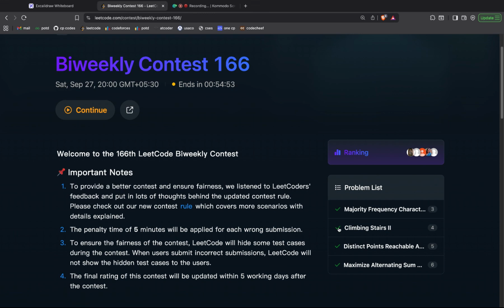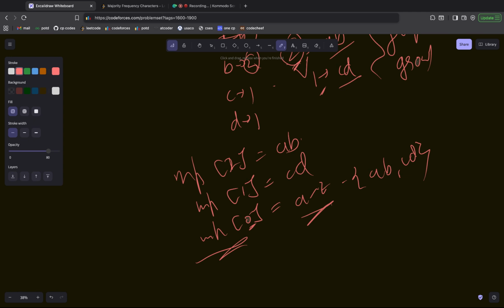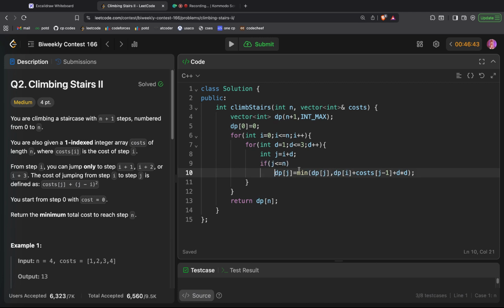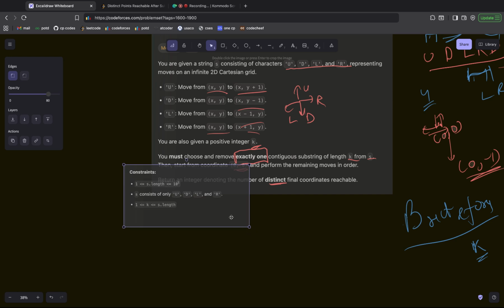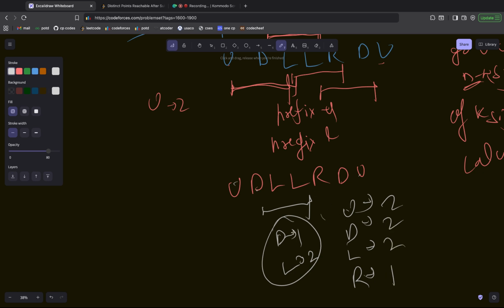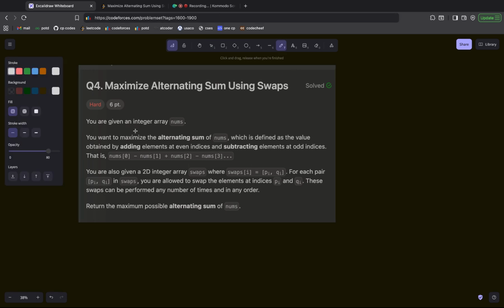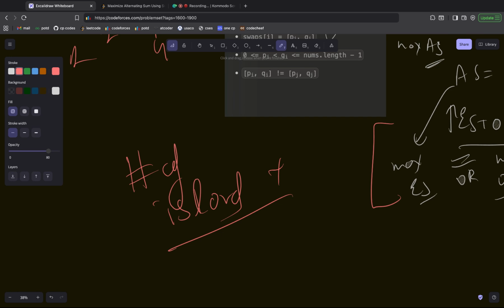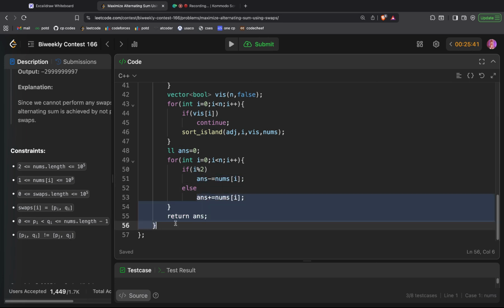Leetcode Biweekly Contest 166 | Video Solutions - A to D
Hi all,

I participated in LeetCode Biweekly Contest 166 and managed to solve all 4 problems in about 30 minutes, securing a global rank of 369

I’ve put together a video editorial for the contest — it’s my first attempt at making such a video, so I’m still figuring out how best to explain my thought process. Hopefully, I’ll get better at it with time!

Any feedback or suggestions are most welcome 🙌.

Here’s to more positive delta in the future 🍻